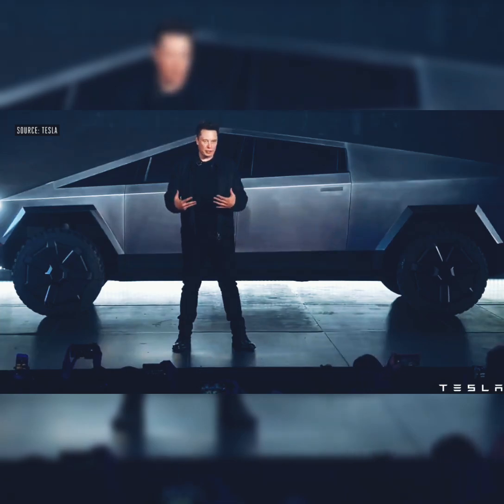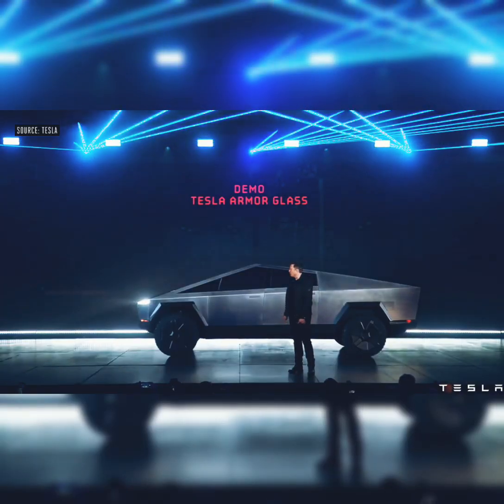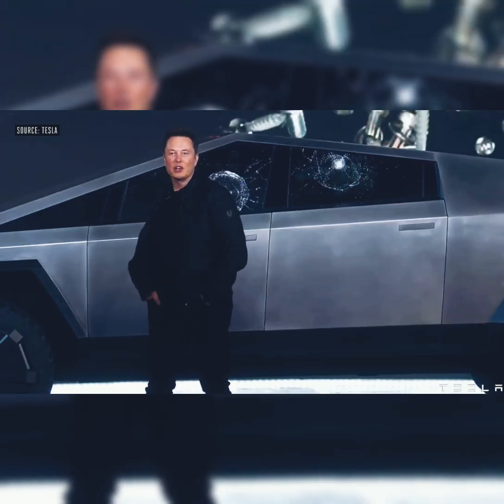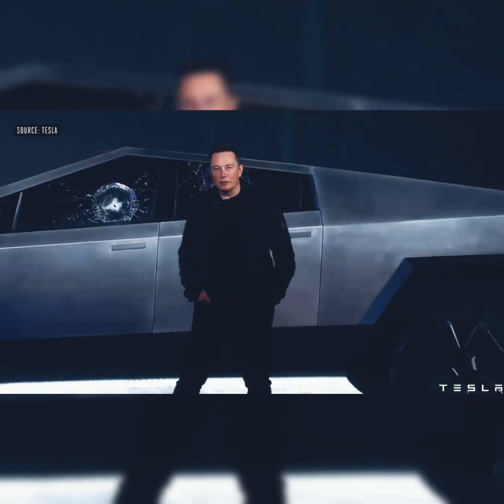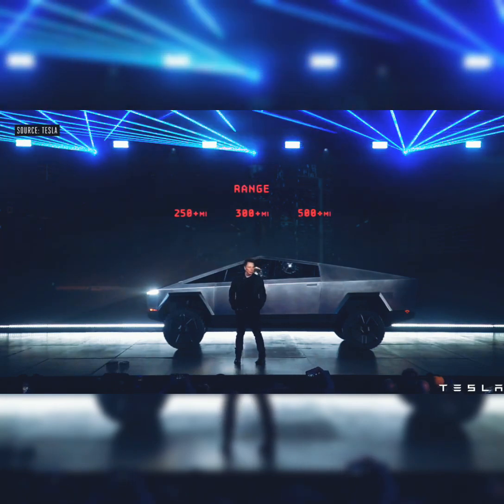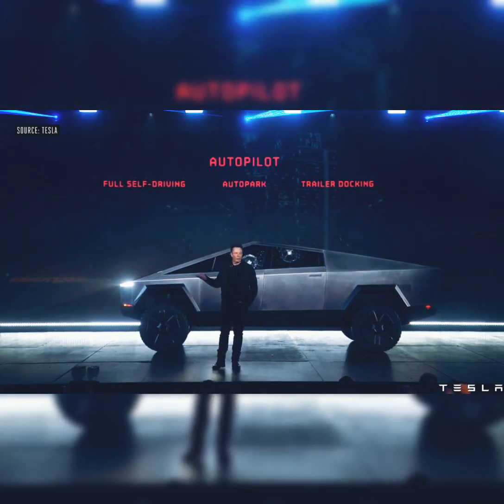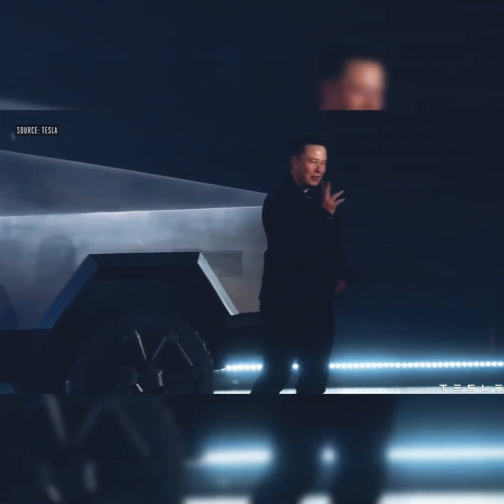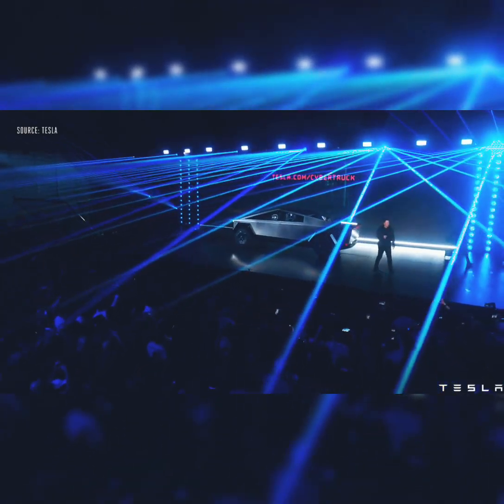Best Truck/jeep in the World. World most dashing, amazing and cheap Vehicle "Tesla Cybertruck"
Cybertruck is built with an exterior shell made for ultimate durability and passenger protection. Starting with a nearly impenetrable exoskeleton, every component is designed for superior strength and endurance, from Ultra-Hard 30X Cold-Rolled stainless-steel structural skin to Tesla armor glass.
ULTRA-HARD 30X COLD-ROLLED STAINLESS STEEL
If there was something better, we’d use it. Help eliminate dents, damage and long-term corrosion with a smooth monochrome exoskeleton that puts the shell on the outside of the car and provides you and your passengers maximum protection.

Ultra-strong glass and polymer-layered composite can absorb and redirect impact force for improved performance and damage tolerance.

Now entering a new class of strength, speed and versatility—only possible with an all-electric design. The powerful drivetrain and low center of gravity provides extraordinary traction control and torque—enabling acceleration from 0-60 mph in as little as 2.9 seconds and up to 500 miles of range.